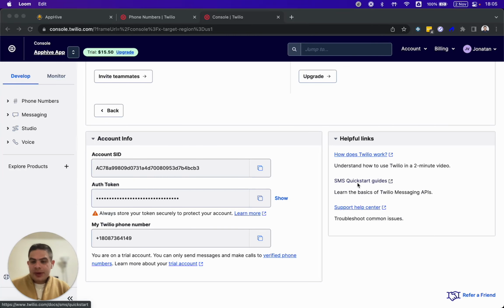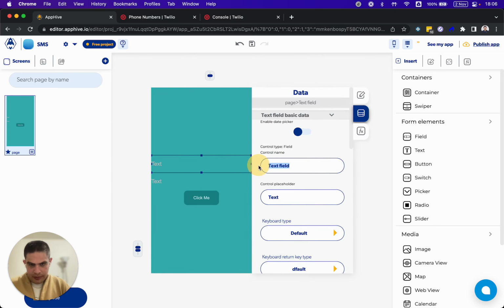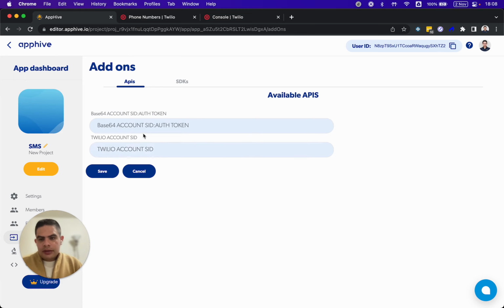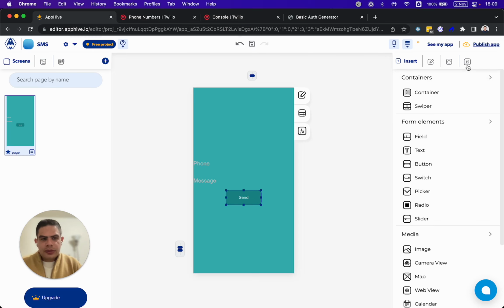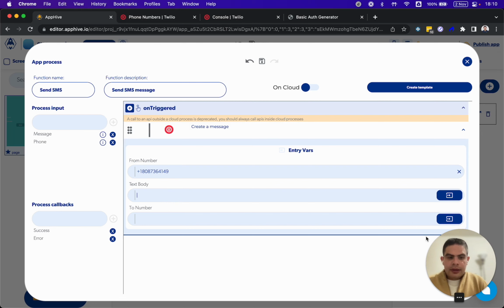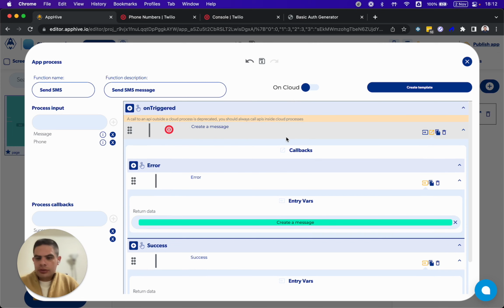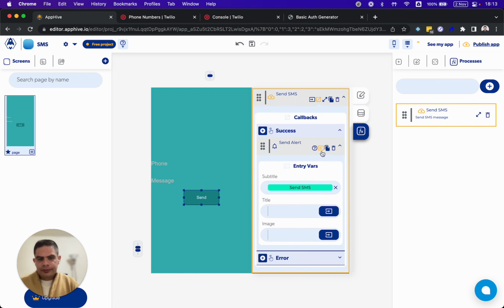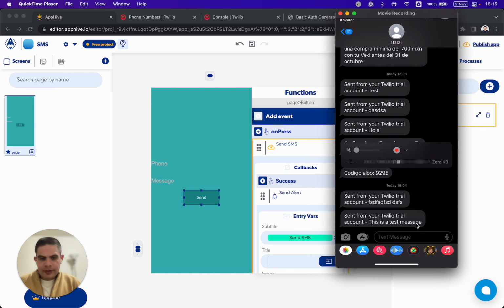Apphive Twilio Integration